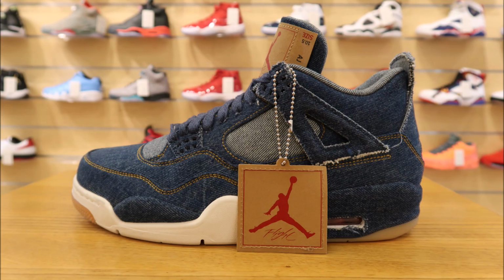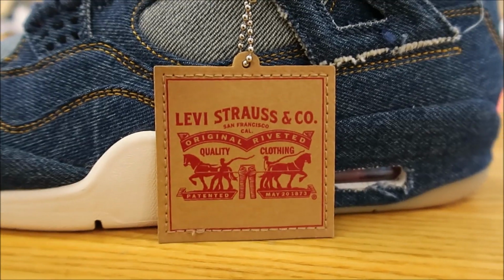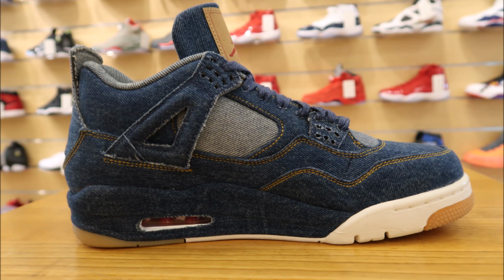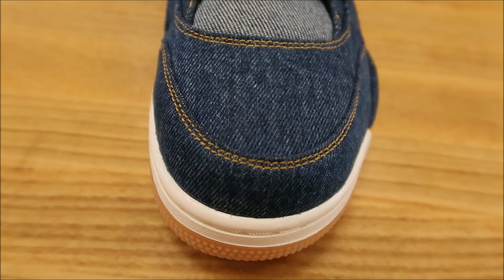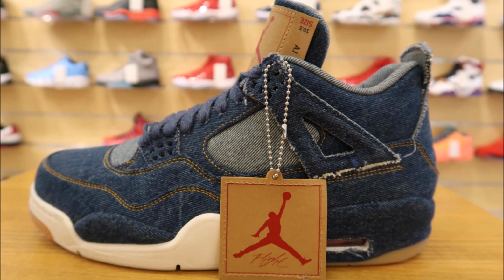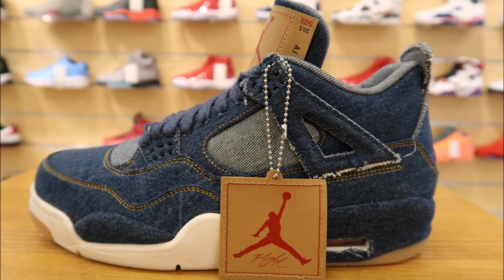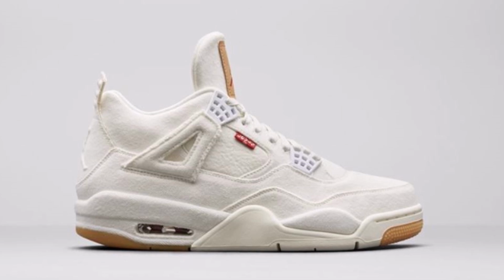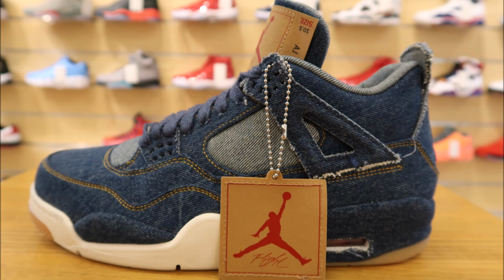LEVI'S AIR JORDAN 4 VI BLUE DENIM RETRO SNEAKER DETAILED REVIEW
Shirt XL
Attn :Dj Delz
120 S.Main St